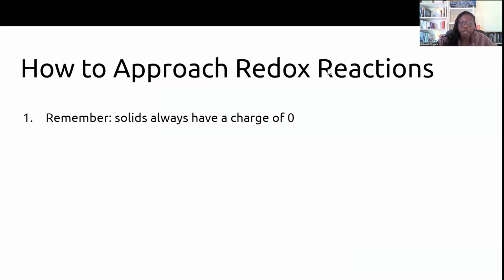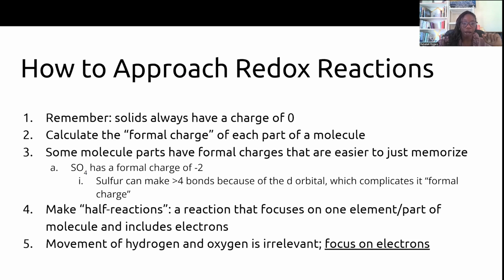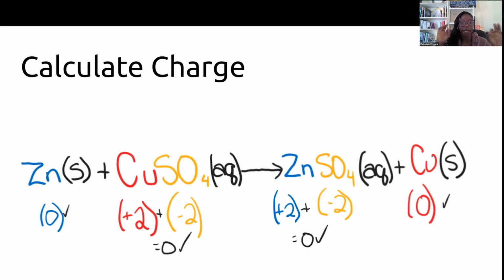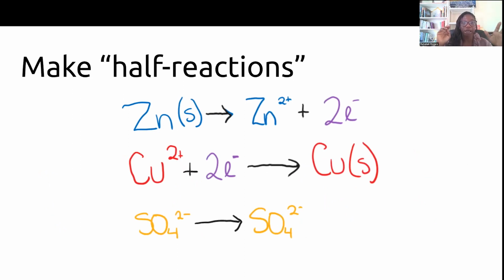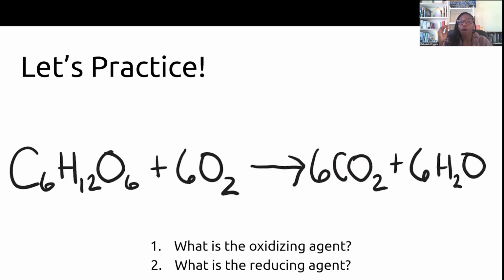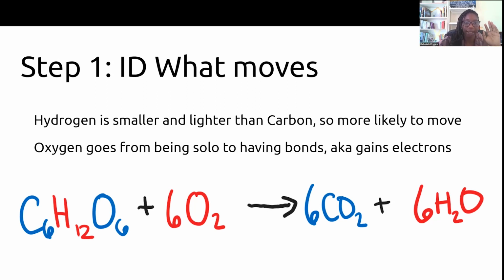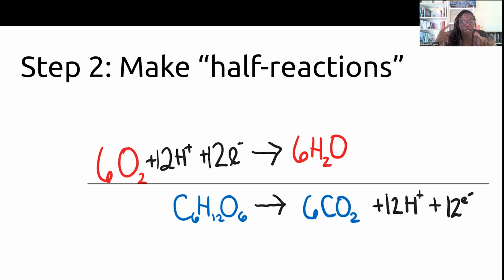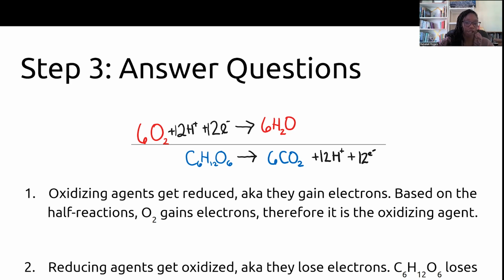Redox Reactions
Want to learn how to identify oxidation and reduction from a chemical reaction? Confused what matters? Wondering how Hydrogen and Oxygen fit into the convo?
Watch this video to see how to solve a redox reaction, then practice for yourself!

Timeline:
00:00: Intro
00:15: Things to Remember
02:23: Example: Separate Formal Charges
04:27: Example: Make half-reactions
05:21: Example: Answer
06:00: Try it Yourself!
06:37: Practice Explanation